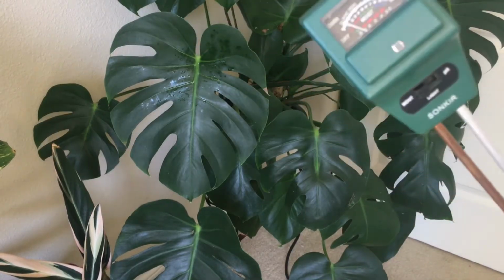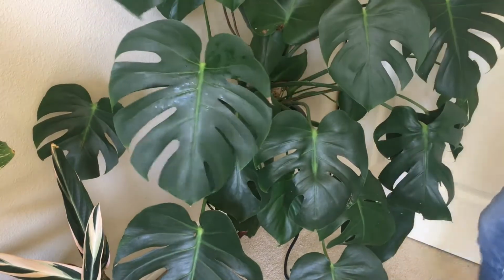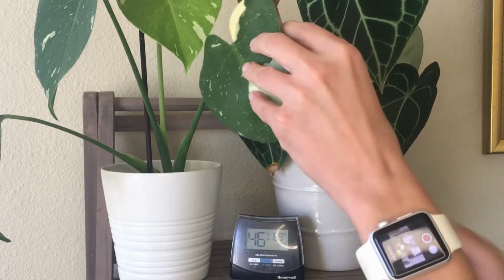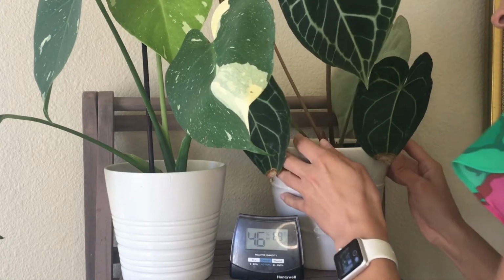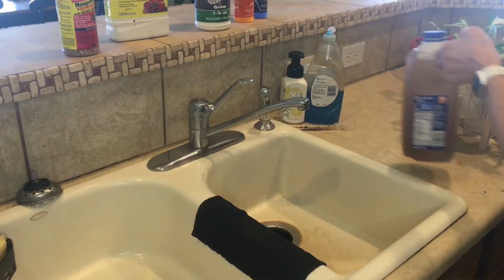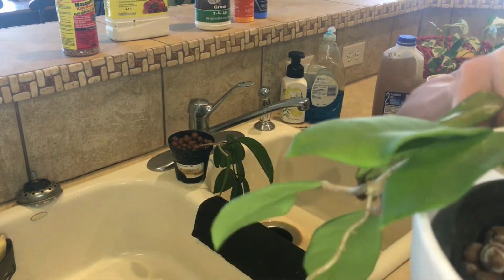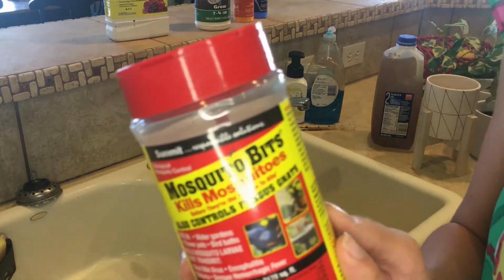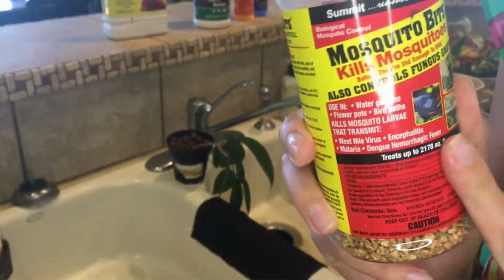Morning Routine | Semi-Hydroponics Care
I was feeling a little lazy and uninspired this week, so I thought I'd take you along for my Saturday morning plant care routine. This morning was my semi-hydroponics flush and nutrient day, so hopefully you can get an idea of how I care for my houseplants that are in semi-hydro.

For more information about the products I use or my process of mixing nutrients, you can check out this video

These are products I use, or very similar. Thanks for supporting my channel!

Flora Nova- Grow
PH Control Kit
Black Gold Potting Mix
Miracle Gro Perlite
Fine Orchid Bark Mix
Nursery Pots
Miracle-Gro Pour and Feed Liquid Plant Food
Super Thrive
Moisture Meter
Watering Can (similar)
My Favorite Humidifier
Filmed with an iPhone 6s